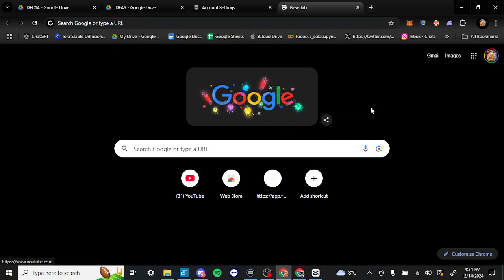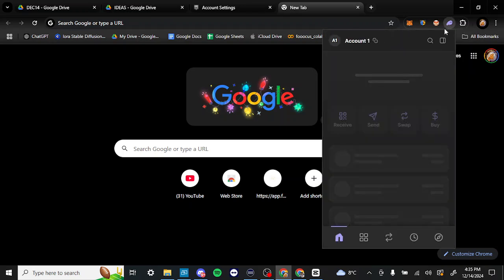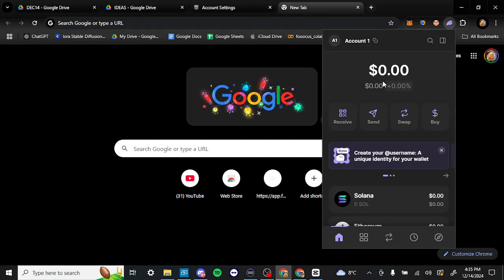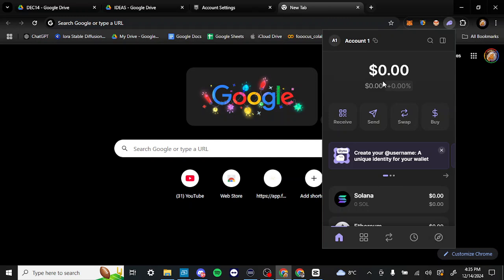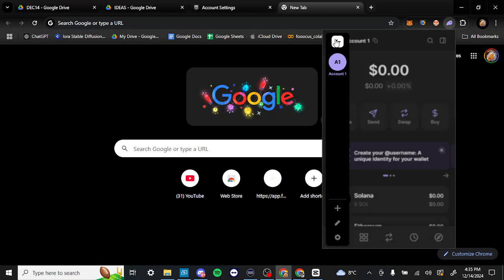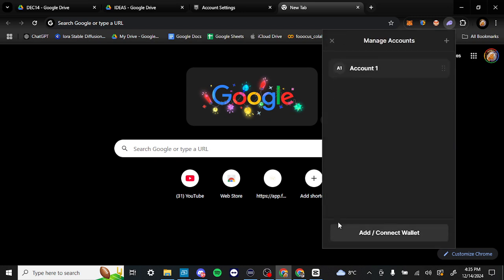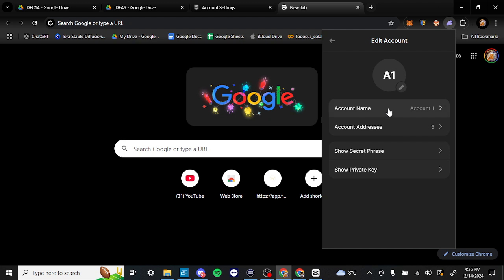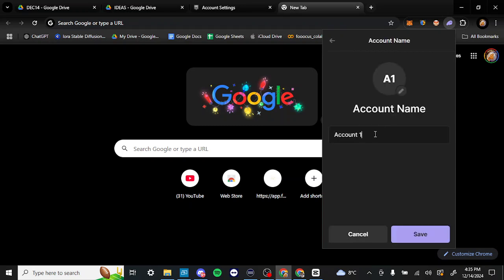How to Change Account Name on Phantom Wallet - Full Guide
Learn how to change your account name on Phantom Wallet with this quick step-by-step guide for easy customization.